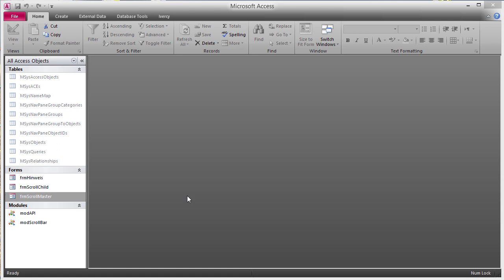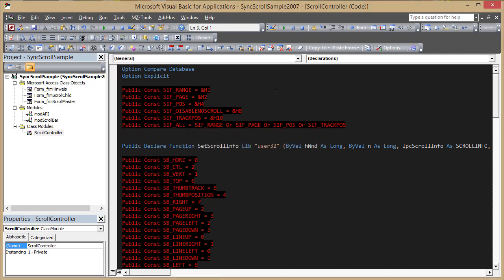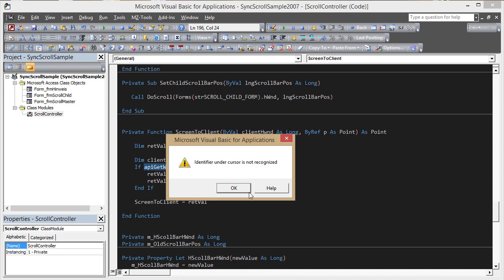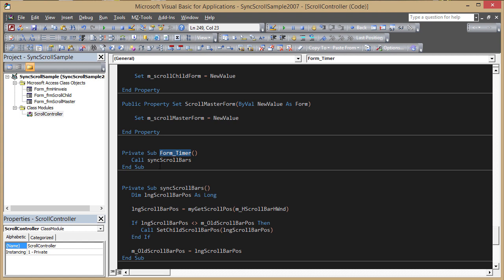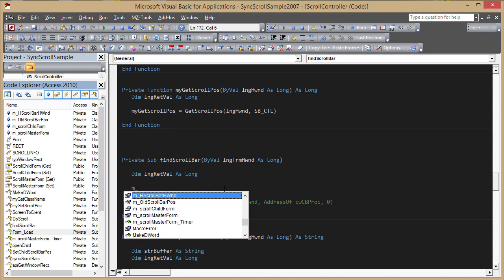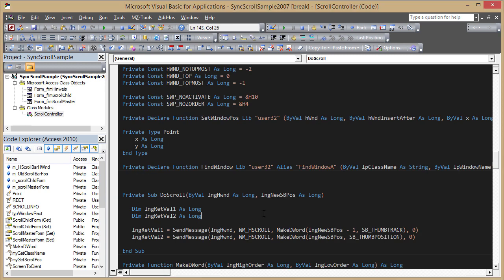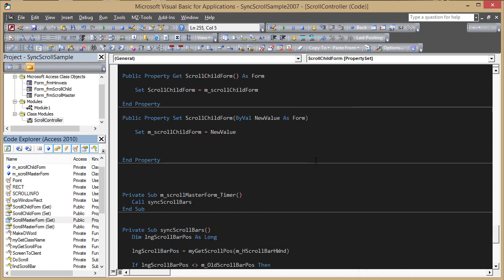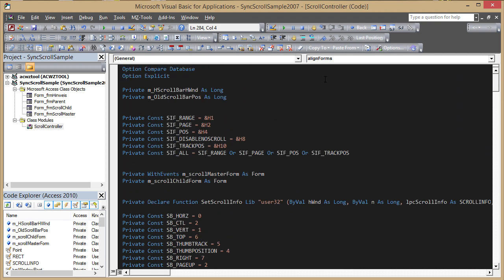Let's code - VBA - Encapsulate Sync-Scrollbar Component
This is me, converting my Sync-Scrollbar Demo into a reusable component. – This is not a tutorial, but just me coding and commenting my immediate actions but without much background information or in-depth explanations.

The starting point is (almost) the existing download from this URL

The final result of my coding session is available for download

As explained in the video, the code still needs additional clean-up and was written with the express intent to create a reusable, encapsulated component. The approaches and techniques shown in this video do not necessarily represent good programming practice in general. I took quite a few shortcuts and left several loose ends untied.